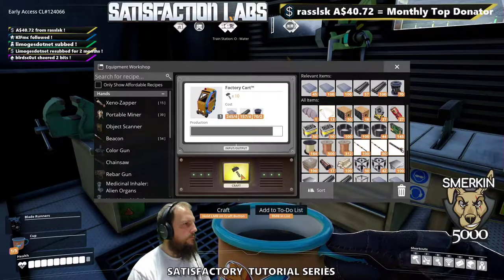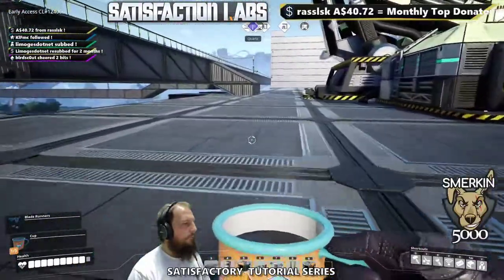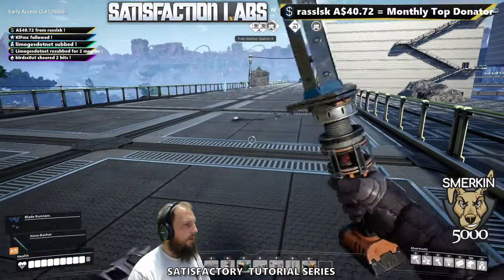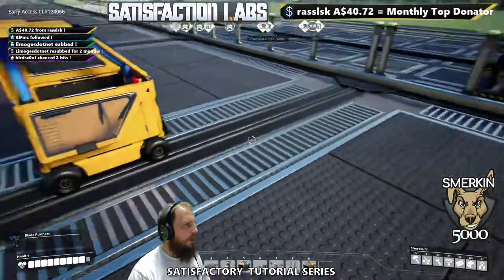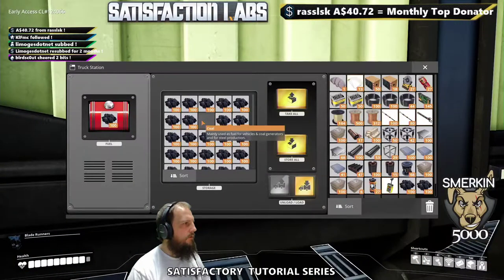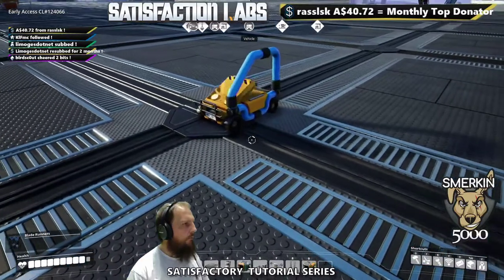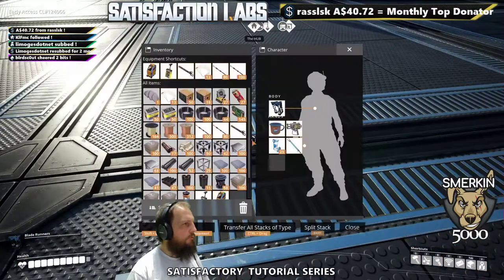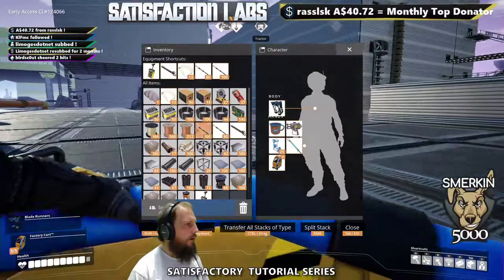208 Factory Cart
The Factory Cart is the best way to get around your factory. For one it doesn't require any fuel and the second reason is that it fits into one inventory slot, instead of requiring multiple items like a Tractor.